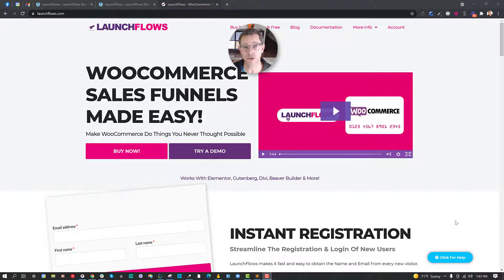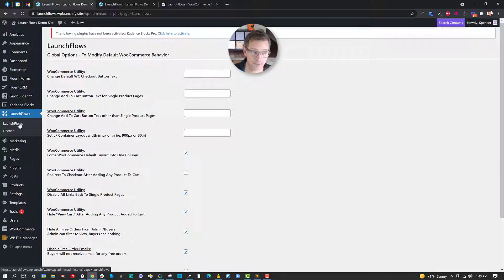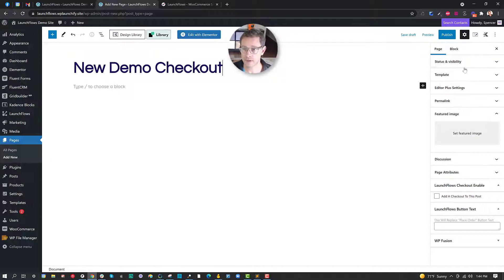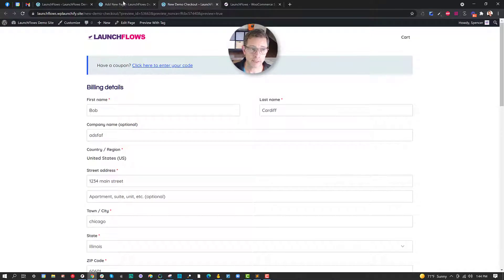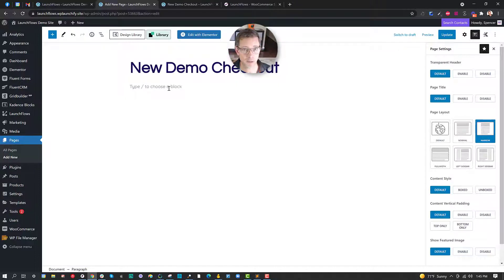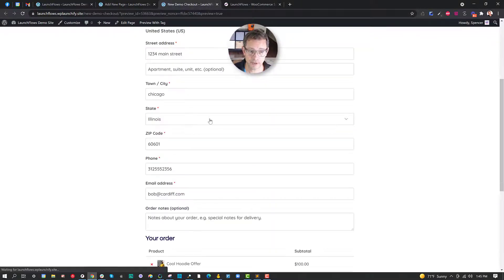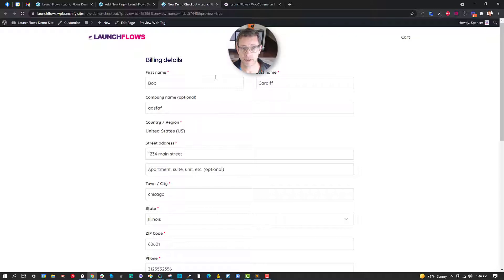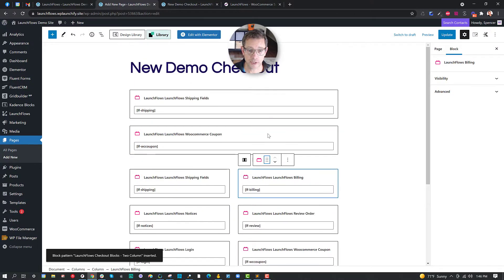How To Create A One Column Checkout Page For WooCommerce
LaunchFlows provides an array of simple but powerful tools to improve your WooCommerce checkout experience.

Some of them require but a check of an option box to deliver amazing improvements in functionality or display aesthetics.

In today's video, you will learn how to change the default layout of any WooCommerce checkout into one column so that you can create a simpler and more efficient checkout experience, even without using all of the customization capabilities of LaunchFlows.

Simply go into the LaunchFlow tab of the admin dashboard and click the WooCommerce Utility Option for "Force WooCommerce Default Layout Into One Column". That's it, you're done!

Now, any checkout you create with the LaunchFlows one-click metabox option will have a single-column layout.

You can optionally hide any components you don't wish to show from this default layout, simply by adding them to the content editor (Classic or Block) with a LaunchFlows block/shortcode and then applying the class of "lf-hide". Easy!